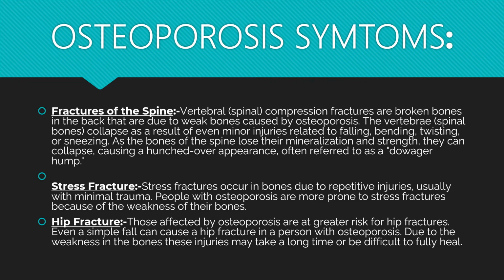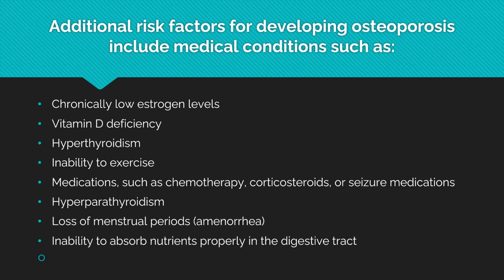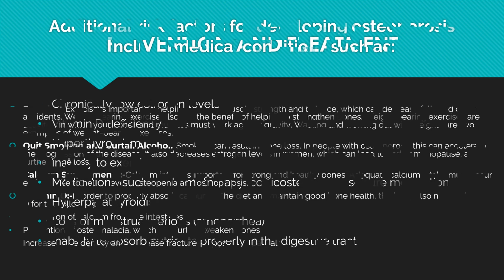All about bones. and why women's have less bone density than men's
It is just an informational video.Hope you like it